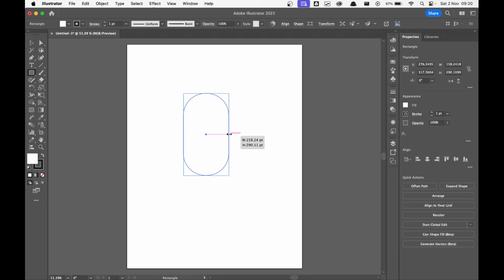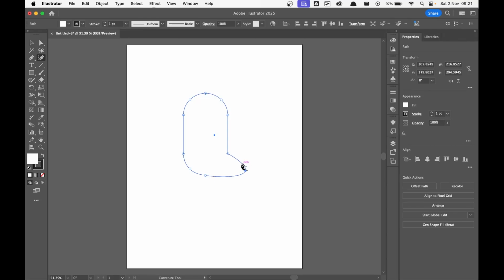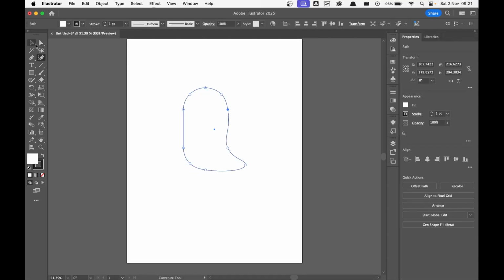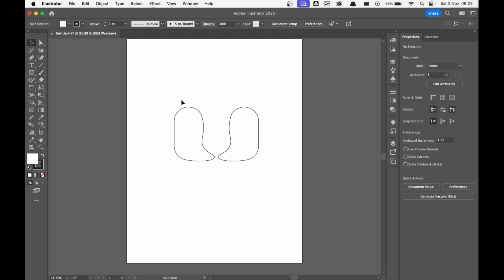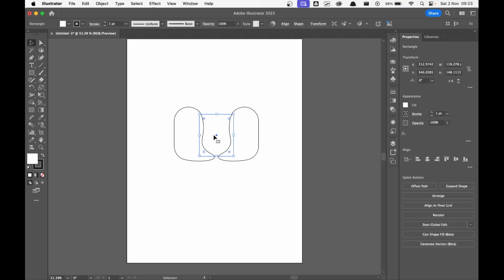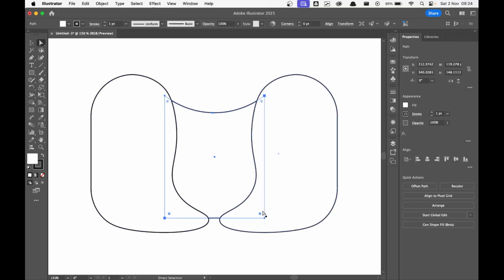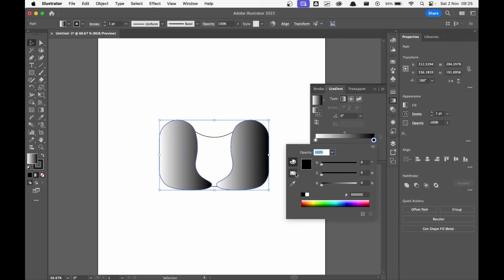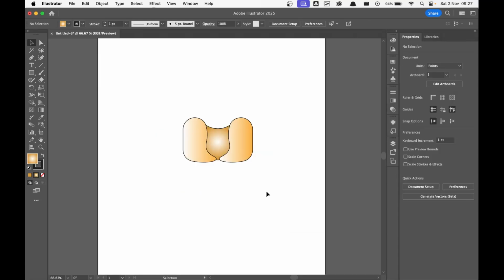Episode 07 - How to draw a Membrane Transporter | Adobe Illustrator for Scientists | A Short Course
🎓 About Me
Hi! I'm Akash, a 4th-year PhD student researching Muscle Biology.

Have a question about the video or just want to chat science, research, or productivity? Drop me a message on Instagram or shoot an email if it's something longer — I always reply 😊